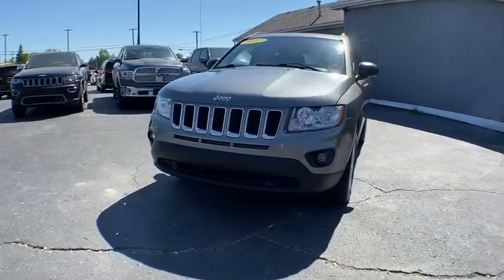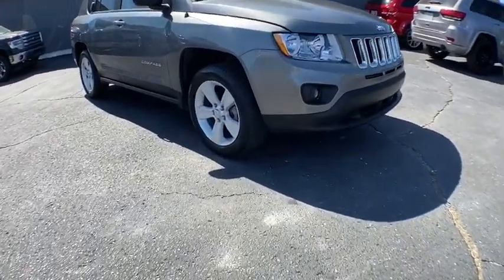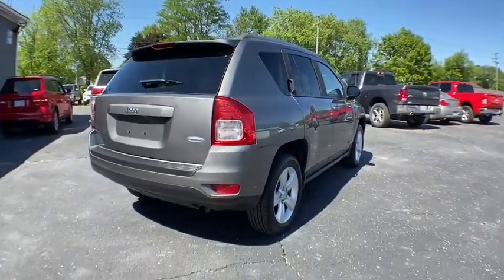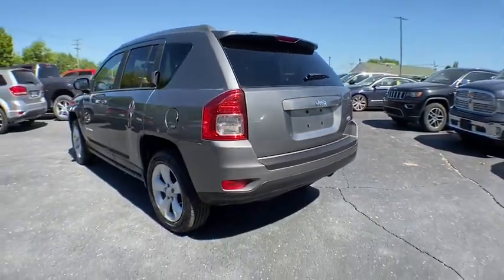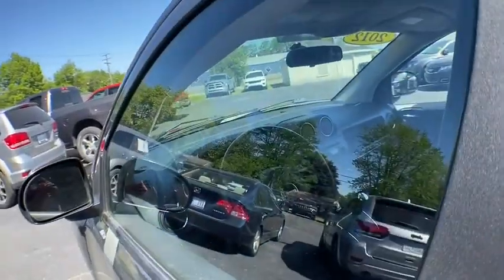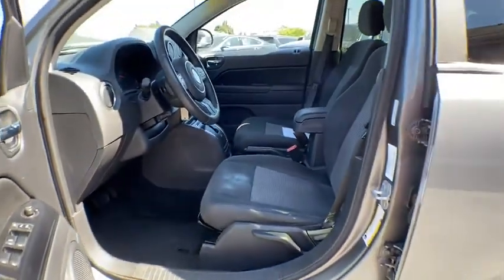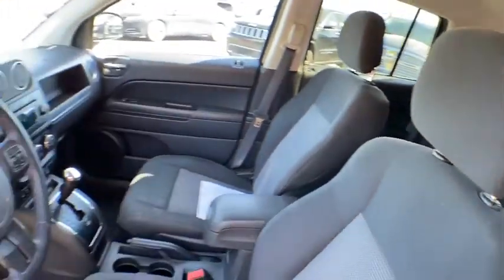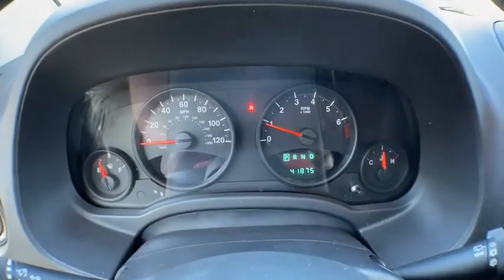2012 Jeep Compass Brighton, Novi, Howell, Wixom, Pickney, MI A16474A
Mineral Gray Metallic Used 2012 Jeep Compass available in Brighton, Michigan at Brighton Chrysler. Servicing the Novi, Howell, Wixom, Pickney, MI area.

Brighton Chrysler
9827 E Grand River Ave

Recent Arrival! Compass Latitude, 4D Sport Utility, FWD, Mineral Gray Metallic Clearcoat, dark slate gray Cloth, Quick Order Package 26B, Remote Start System. Clean CARFAX.2012 Jeep Compass Latitude Mineral Gray Metallic Clearcoat FWD 2.4L I4 DOHC 16V Dual VVT CVTOdometer is 50403 miles below market average! 21/27 City/Highway MPGBrighton Chrysler Dodge Jeep has competitive financing rates and terms for all types of credit.